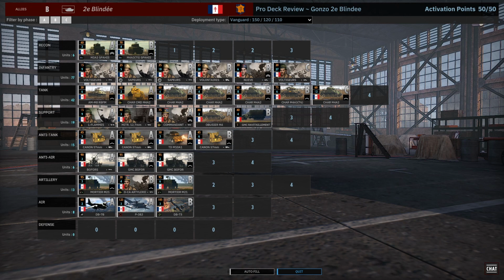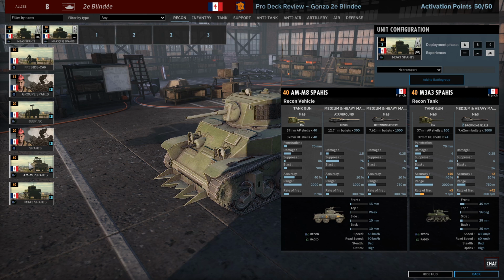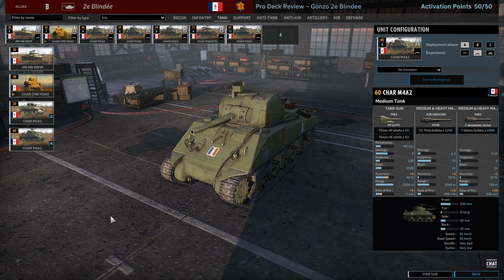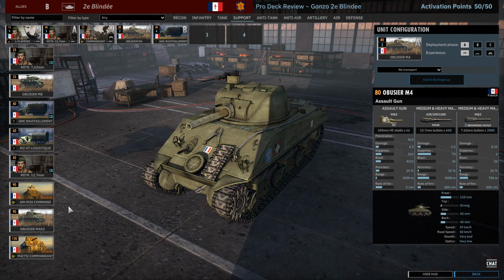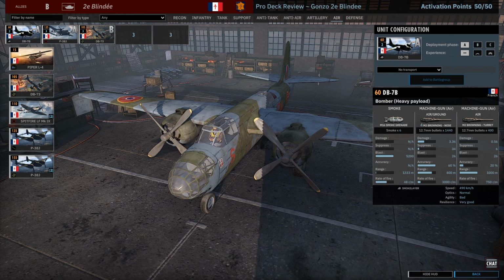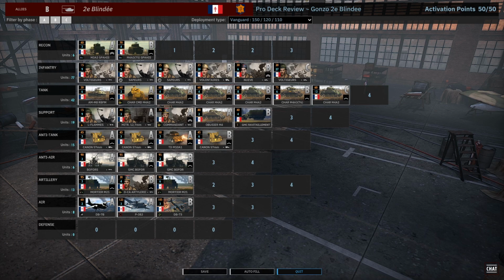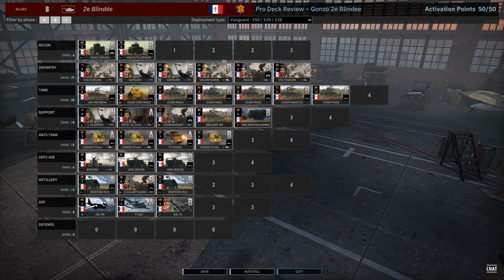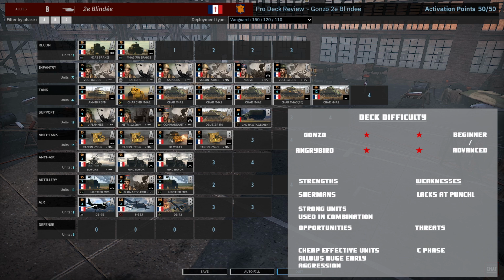2e Blindee (2nd French Armoured) | Vanguard | Pro Deck Review | Steel Division 2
Gonzo's 2e Blindee (2nd French Armoured) Division | Vanguard Income |
DCRMl+GIQmKB7gAKr6AAKmCAAIFULrqFULromAAAKHcgAIh7gAIHdgAIDMimJGiAAMmCAAKmGAAQmCAAIjPAAQggHBqggHBpA6L4onBAAKnBAAIBJrroL7AAMHUiAIILAALHViAKr+LrqHDAAIByL4oHUrrojjAAKJ3kqA==